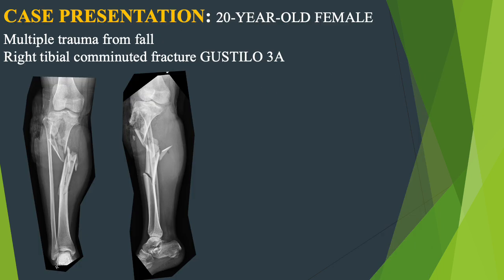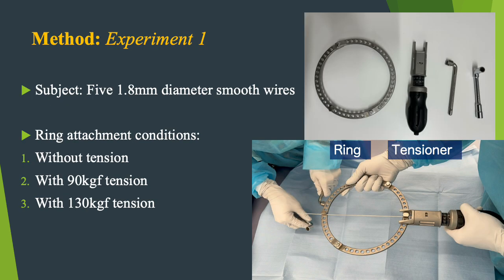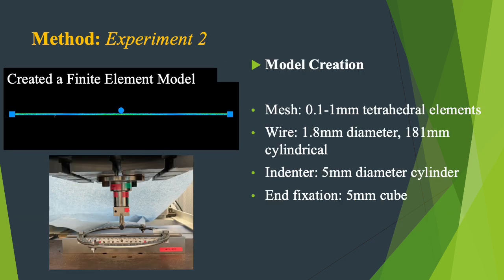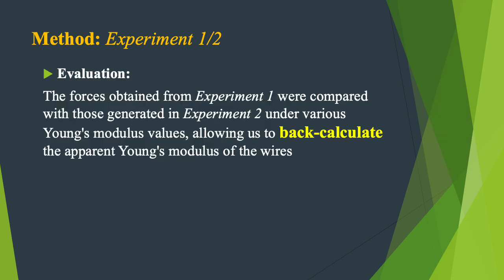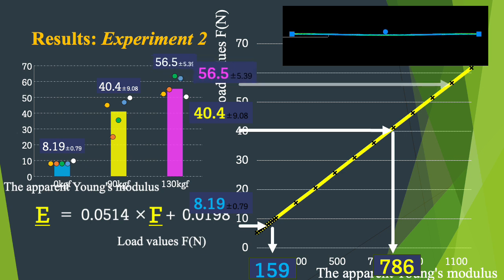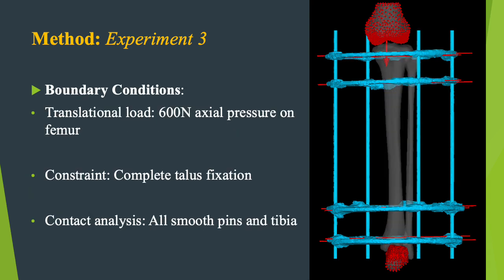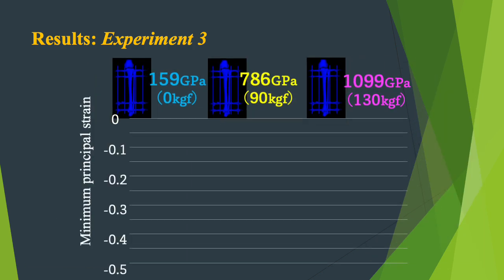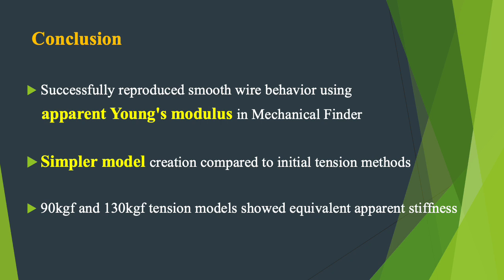Simulate the Ilizarov external fixator using finite element analysis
Takahiro Yamazaki, Yusuke Matsuura
Orthopedics, Chiba university

MECHANICAL FINDER User Meeting 2024